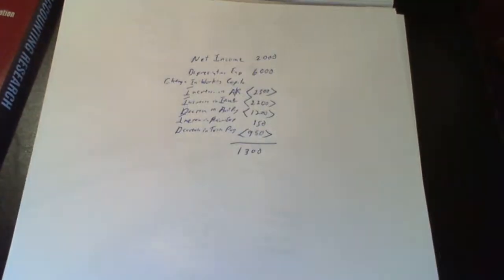Intermediate II Brief Exercise 22-6